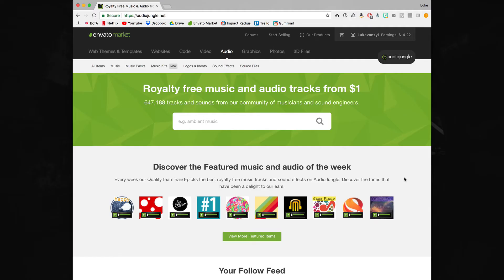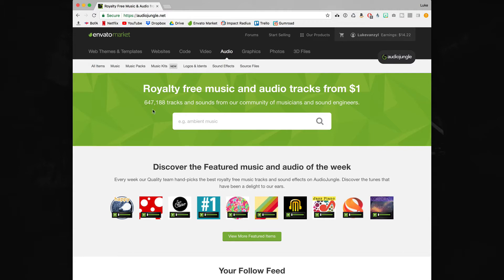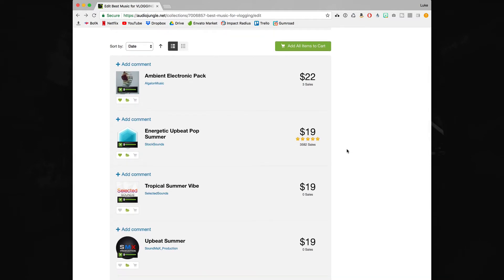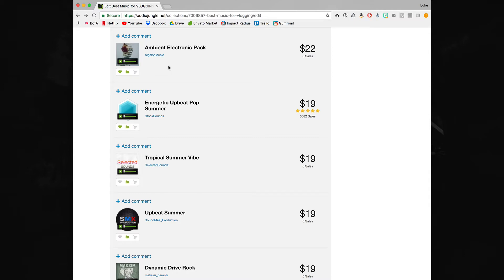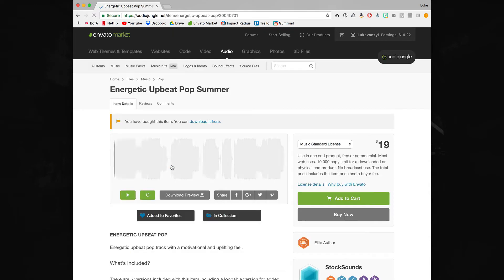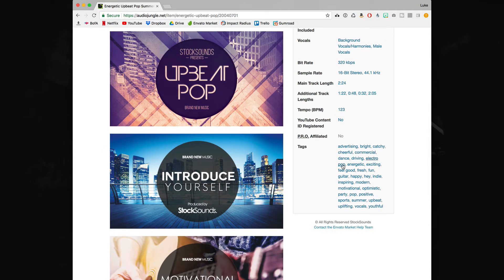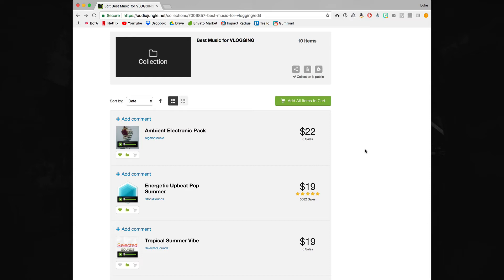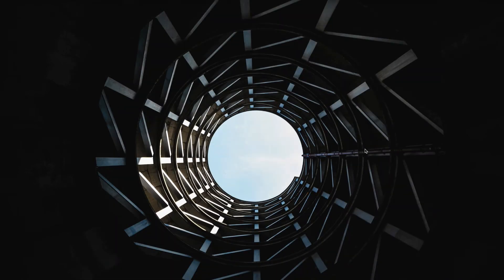My Favorite VLOG MUSIC!